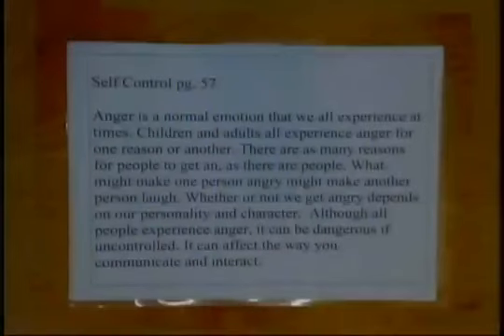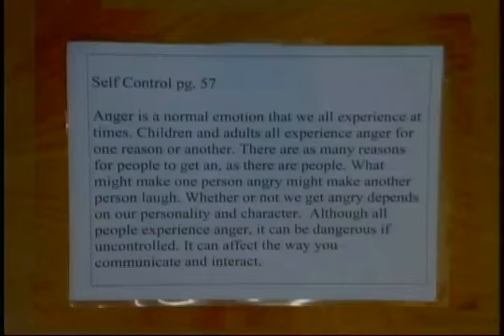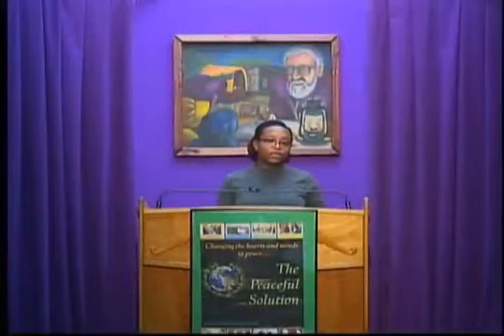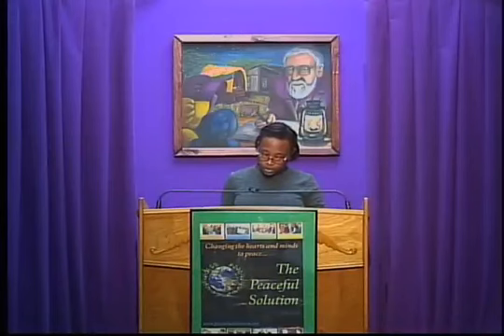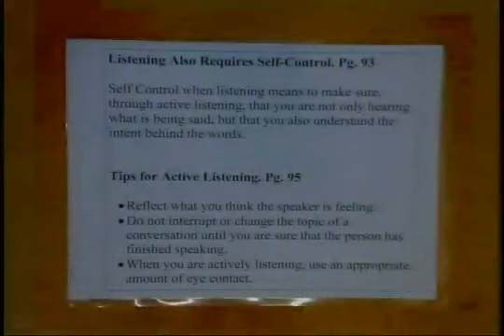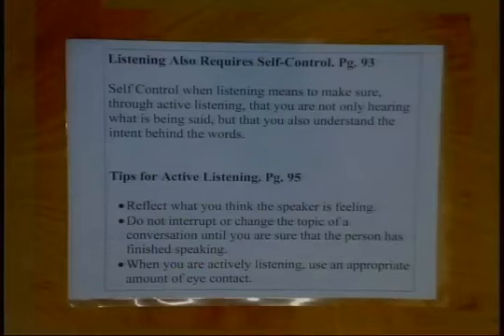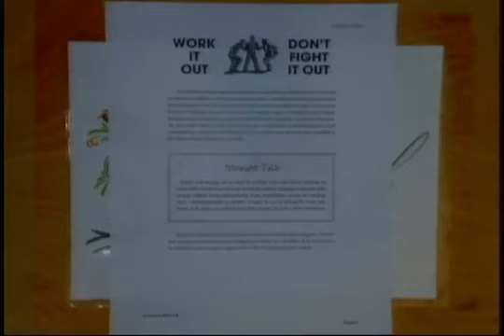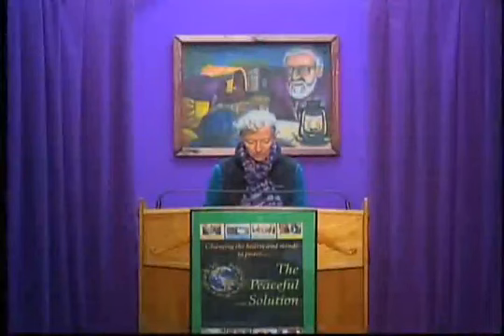1 19, 2021 PSCEP Peaceful Solution Character Education Program Teacher Certification Training Course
HI, and peace this program is dedicated to bringing forth the tried and true principles that bring peace, thereby making friends out of enemies and changing the hearts and minds of the children, even the grown children. This is a comprehensive guide to living in harmony with the principles of positive moral character. Basically, essential guidelines for living in complete accordance with the One universal law, namely,
"Do No Harm". Of course the program dives deeper into the types of harm wether it is to others, ourselves or the environment. Engaging in critical thinking scenarios such as real life situations with questions of how you think things were handled, always keeping in mind the goal, which is to maintain a peaceful character no matter what gets thrown your way. bbasically being blameless in a world that looks to blame everyone except themselves. Or as I fondly refer to it...
"The Lame Blame Game".
In fact, there's an entire Unit on Responsibility that goes in depth on how one can be "Responsible" by accepting responsibility for their predicaments, circumstances, or situations that must be endured or tolerated. This series of Classes has been put together into book, study guide format that can be used for teaching classes in person or online such as Skype class conference or Zoom.
I would certainly recommend this program to all young and old alike for improving one's thinking skills and assessing one's own thinking, decisions, behaviors, etc. All in order to set our minds in advance to make the best decisions possible even in the toughest of moments or in the proverbial "heat of the moment" when seriously negative life altering split second decisions can be made. Those are the most crucial times that having a thoroughly and compassionately thought out plan of action for basically any scenario life can throw at you. But enough of me plugging the course, the time is overdue to get  into this wonderfully awesome program and start digging into the wealth of information to help the world do better. It just is plain smart...